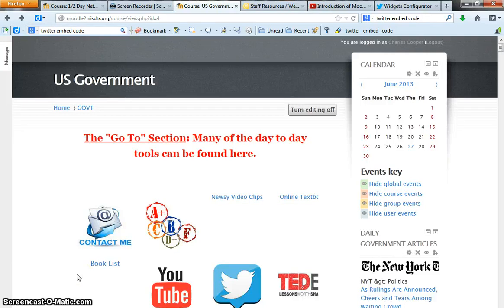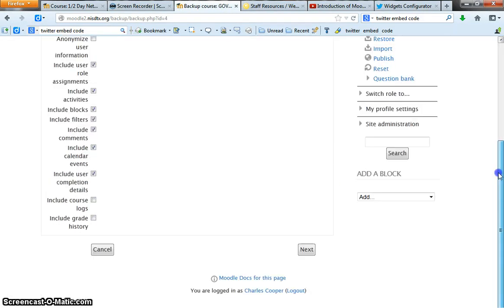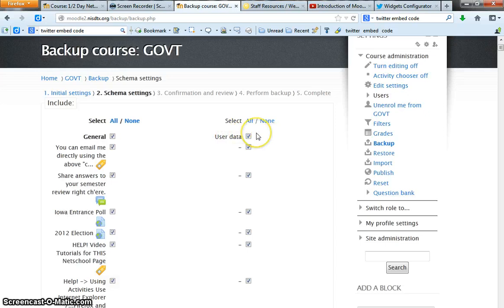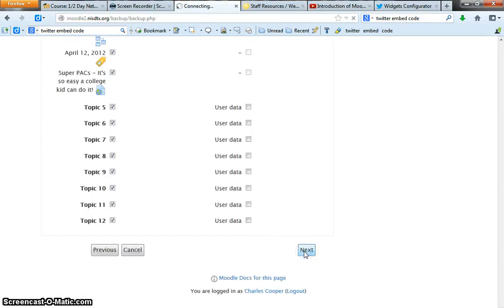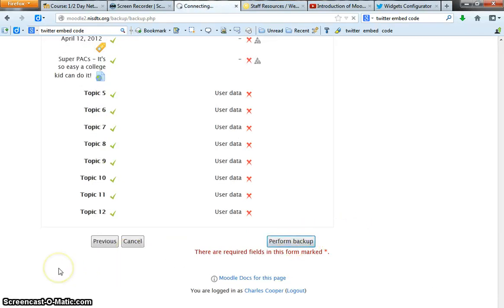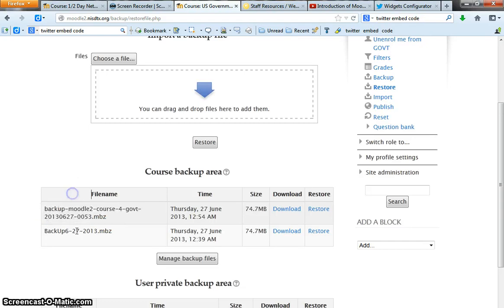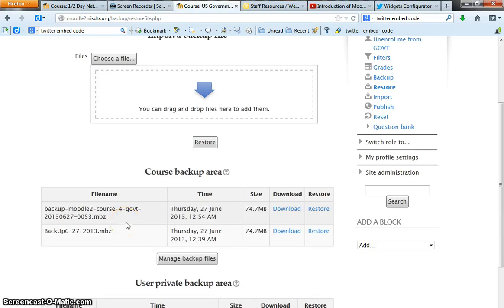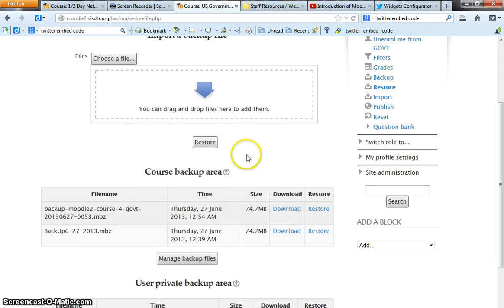Back it up, Back it up, Back it up!